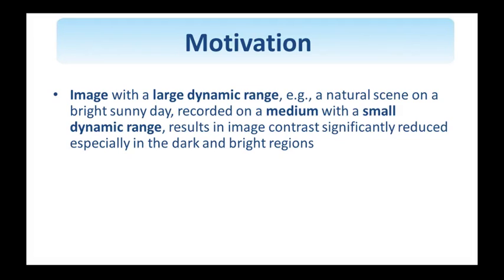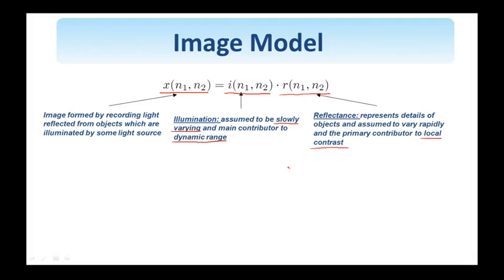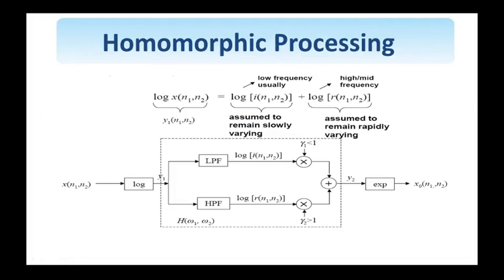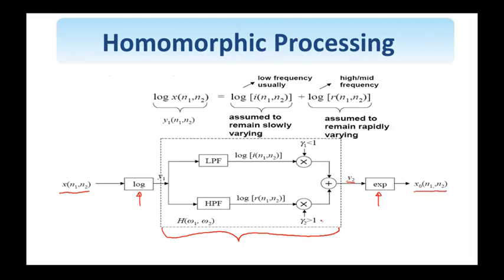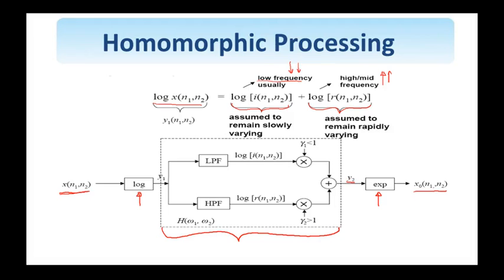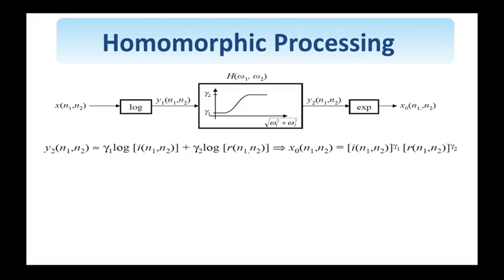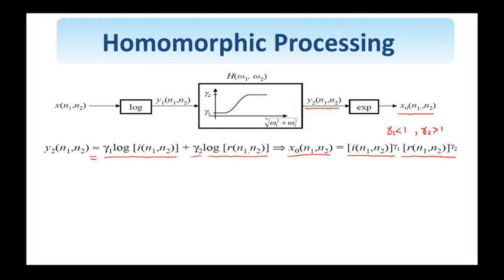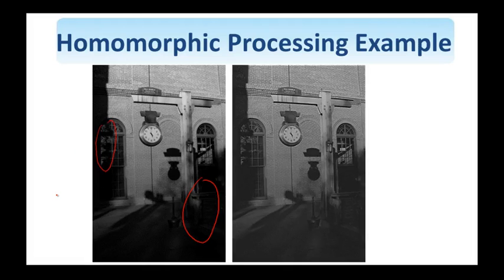07 - Homomorhpic Filtering (7-59)